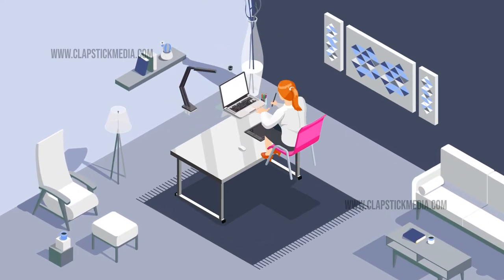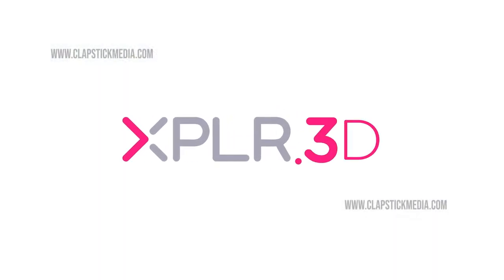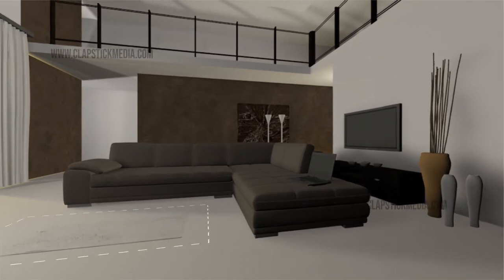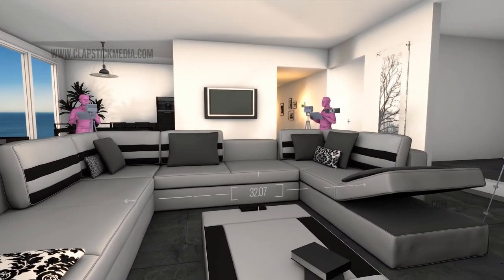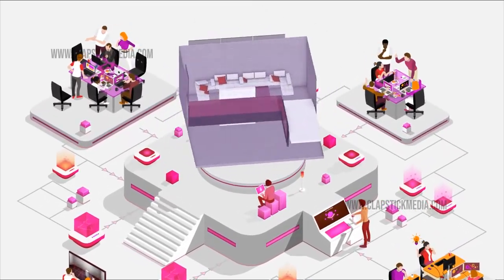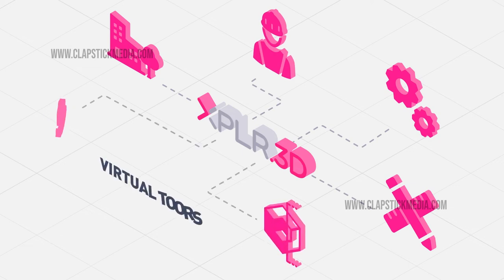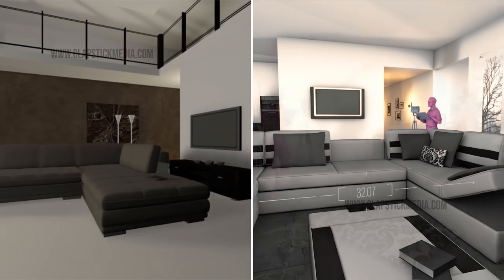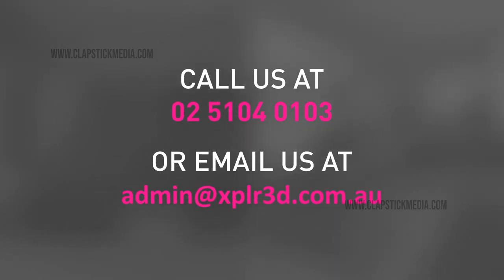3D Scanning & Visualization Service - Explainer Video | Isometric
The client is in the business of 3D Scanning & Visualization Service. The project required a smooth to & fro between motion graphics and 3D animation to bring the complex concept to screen. Handled script to screen by Clapstick Media.